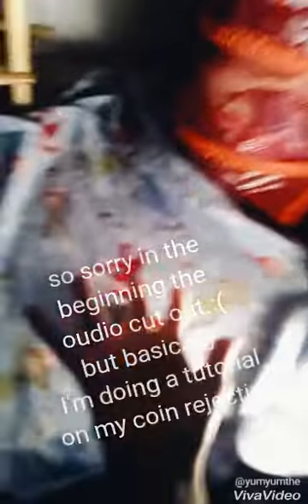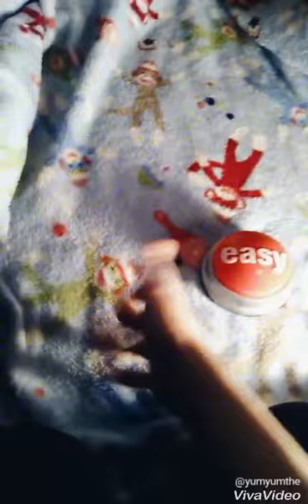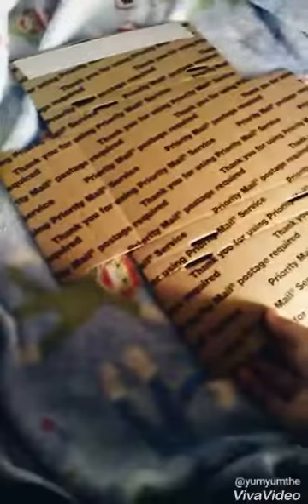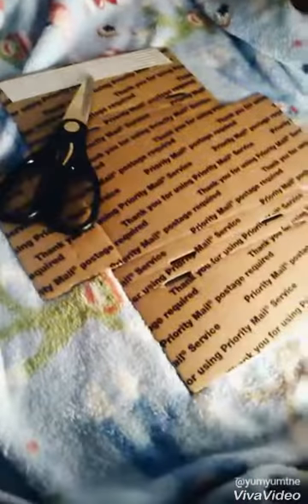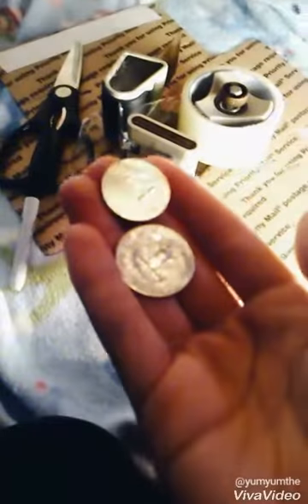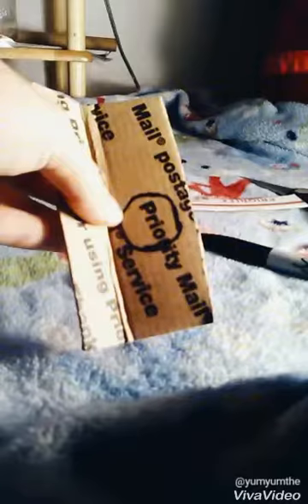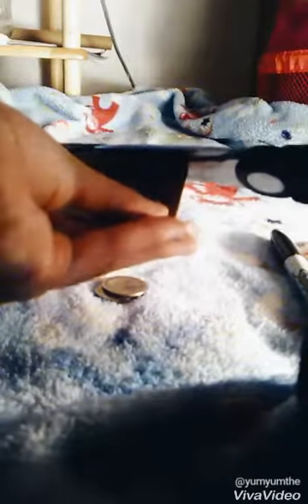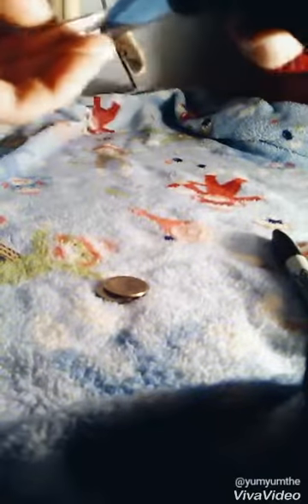DIY coin return